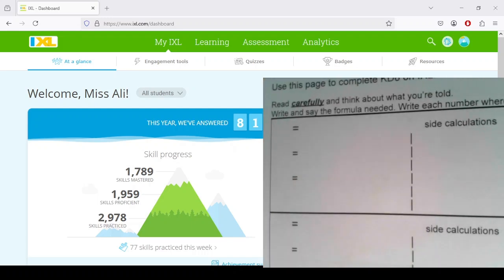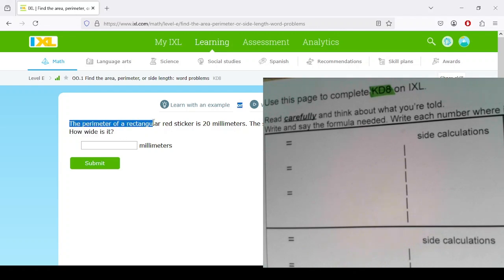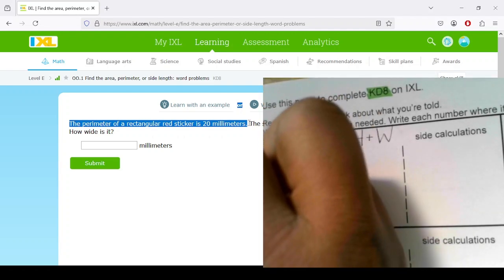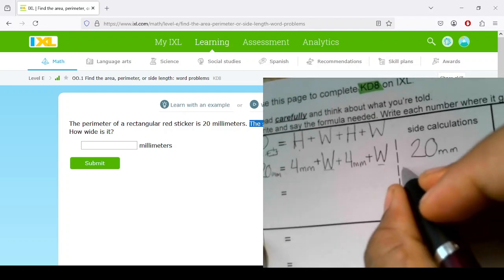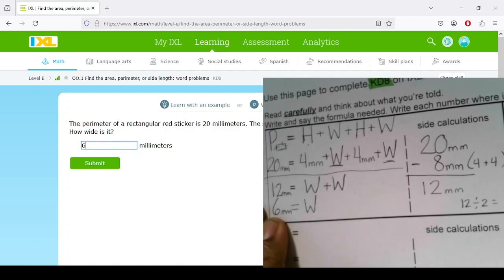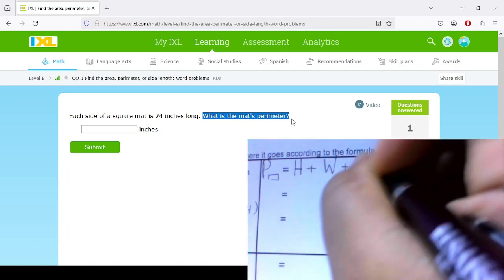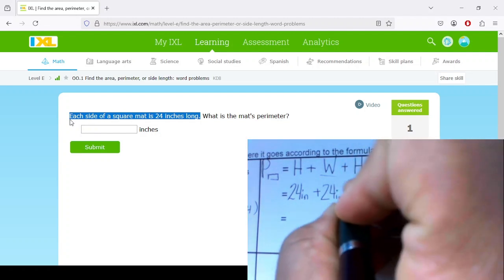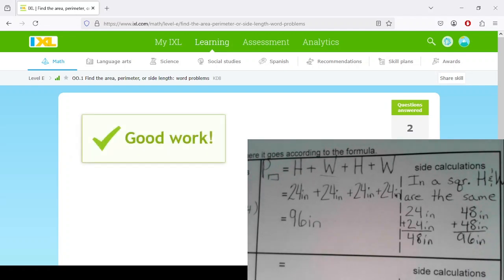Writing in Math - KD8_Perimeter Examples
Here's a mini-lesson on how to correctly complete problems that involve the perimeter of rectangles on KD8 in IXL.